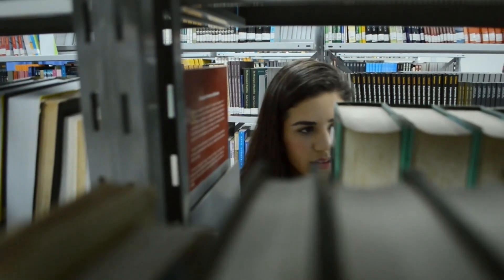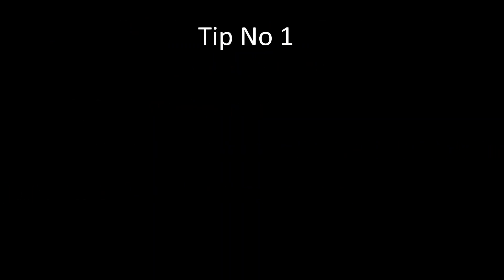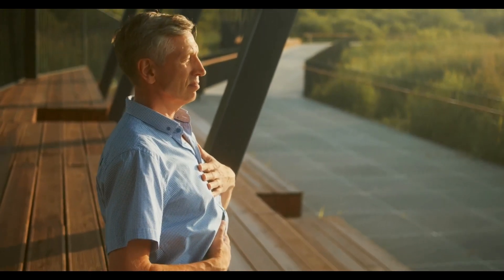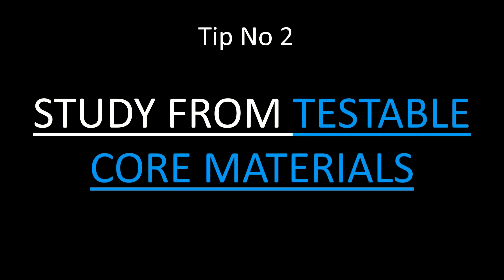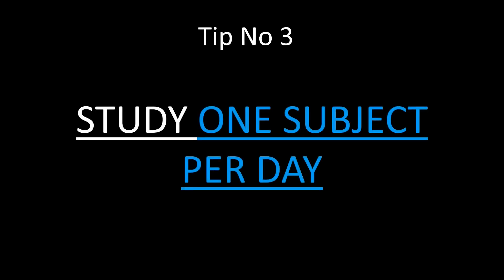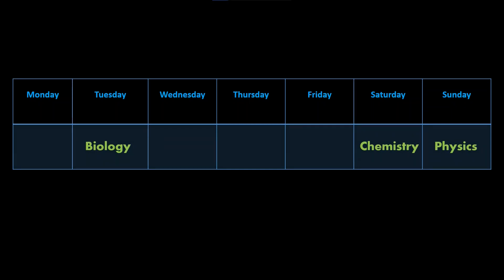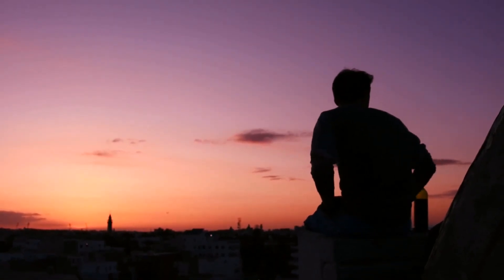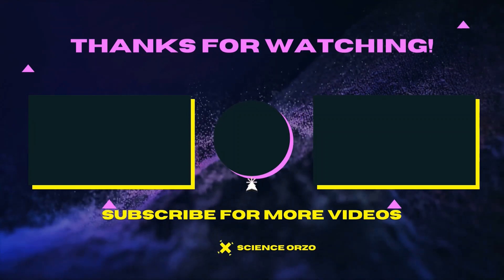How to study for an exam (3 Secret TIPS !!!)| Science orzo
In this video I am going to give you 3 study tips for your exam which will bring you a definite A pass.

There are more than 100 study tips available in the internet. A few key study tips will help you be better prepared for final exams. These three study tips are the best for you if you are facing an exam near. So how to study?

Today we're learning how to study for exams with scientifically-proven techniques. We start by talking about why rereading, highlighting and summarizing are pretty inefficient, and then talk about the evidence behind Active Recall as the most efficient revision technique. We end with a few suggestions as to how to incorporate Active Recall into your study routine

Final exams and big semester-end papers are among the most challenging aspects of the college experience. There is so much to learn, keep organized, and remember as you head into finals. Following effective study tips can help reduce stress and increase your grade point average

This is the timeline of the video

0:00 Introduction
0:30  Do not cram your information - 0:30
1:14 study from testable core materials outwards - 1:14
1:56 Study one subject per day